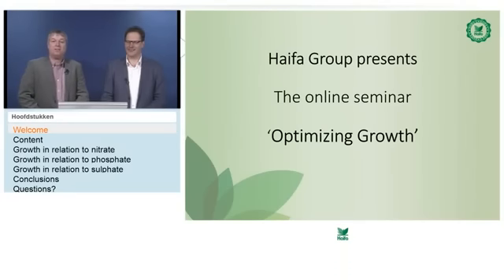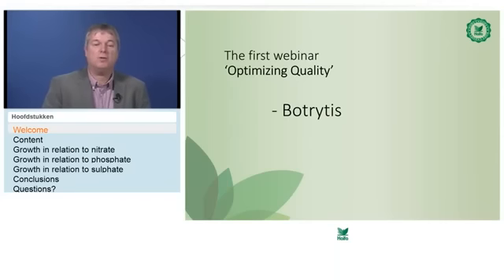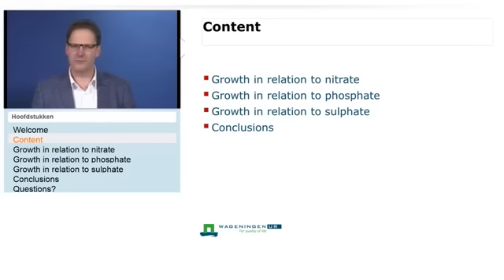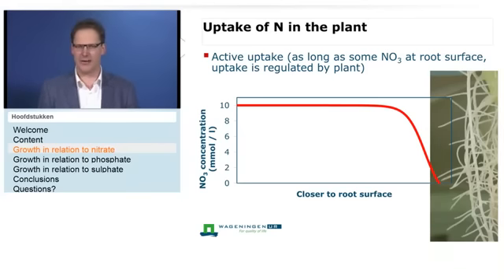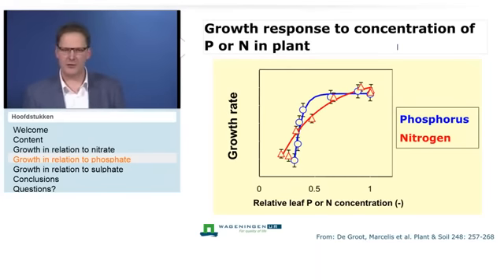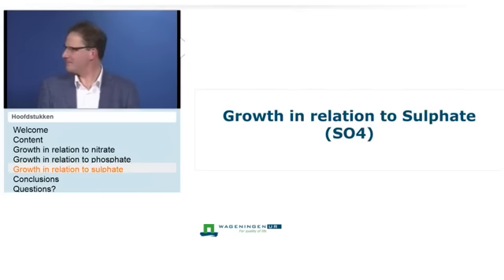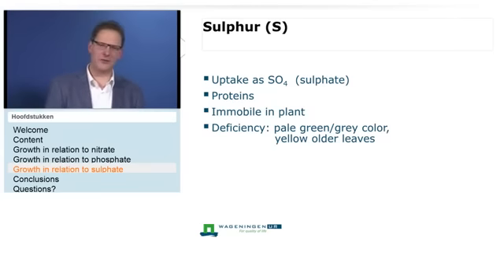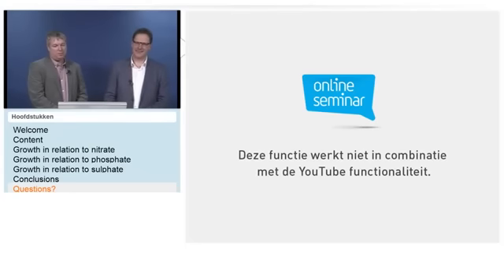Optimizing Growth - Haifa U Webinar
The second Haifa U Webinar address the topic "Optimizing Growth - Anion Supply: Importance, Benefits and Influences"